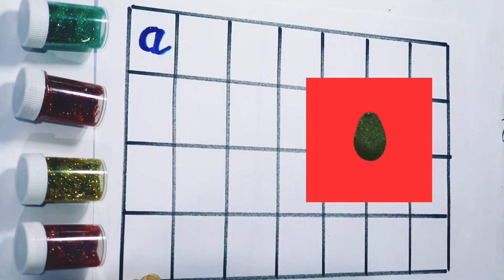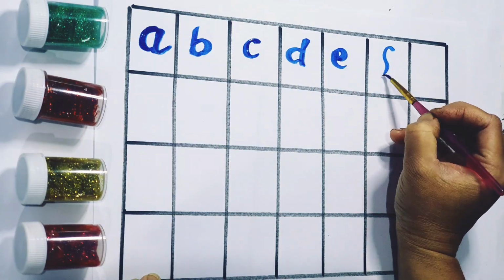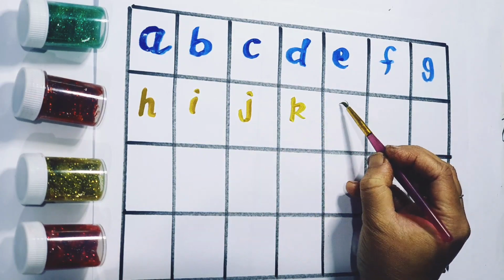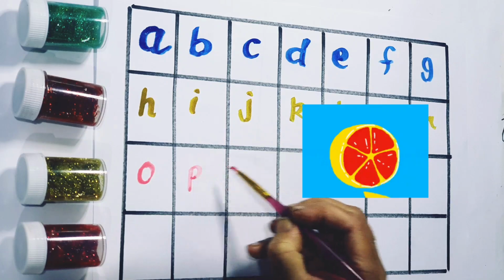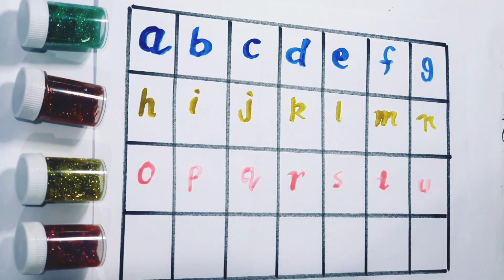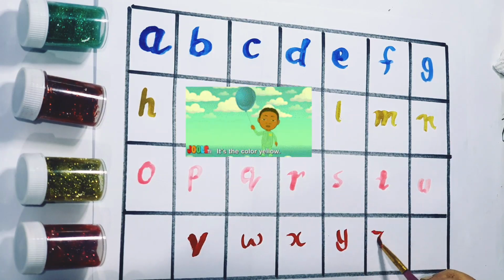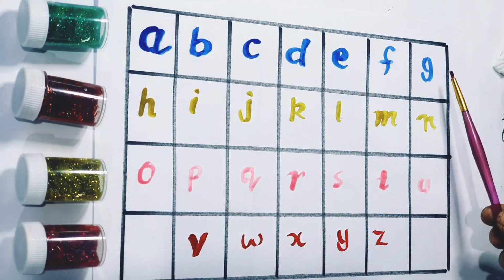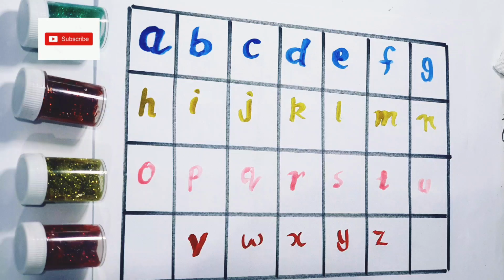Learn to Counting 1 to 100 | 123 numbers | one two three, 1 से 100 तक गिनती, 1 to 100 Counting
abcdabcdabcdsongabcdabcdabcdabc123
123Learn to Counting 1 to 100 | 123 numbers | one two three, 1 से 100 तक गिनती, 1 to 100 Counting

✓ Your Query 👇👇👇

123
ginti
12
one to hundred
counting 12
123 123
1 to 100
one two three
one two
123 song
123 counting
123
123 numbers
1 to 100 counting song
1 se lekar 100 tak ginti
one one
100
1 to 100 counting
1 to 10 ginti
123 ginti
one two counting